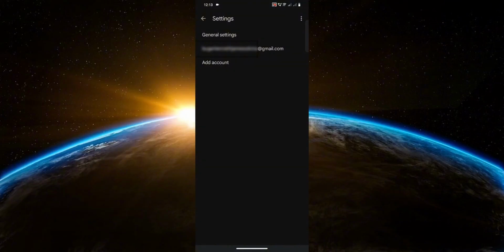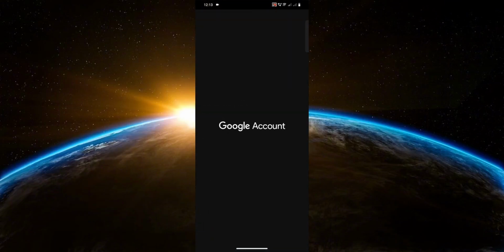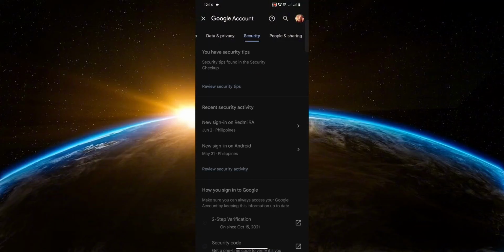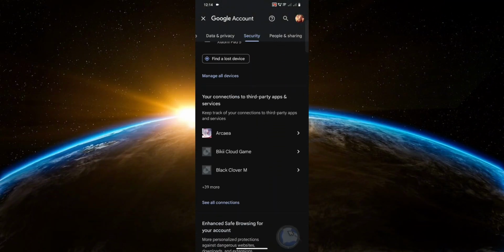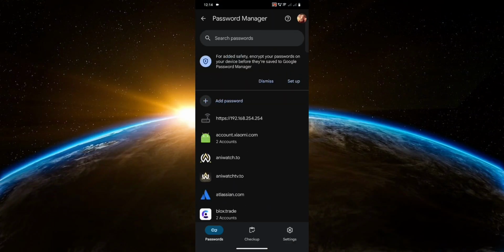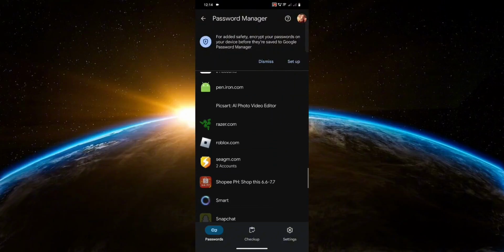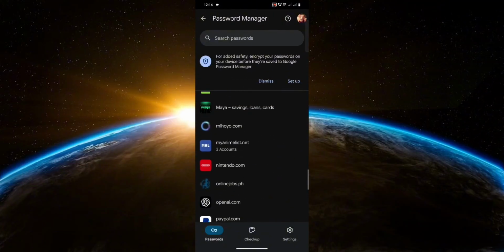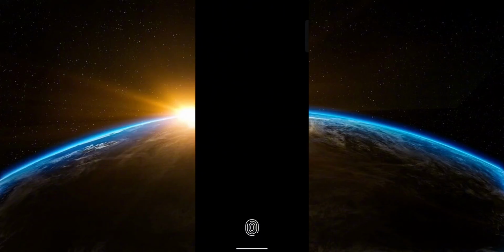How To See Gmail ID Password In Mobile (For Beginners)